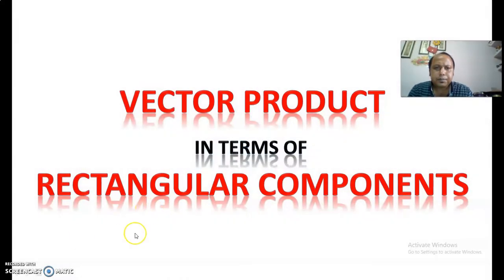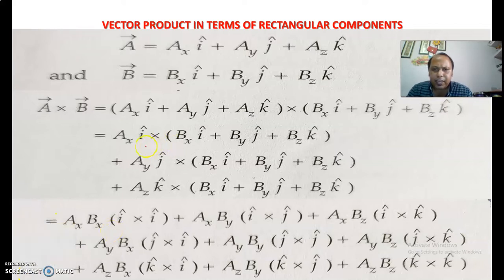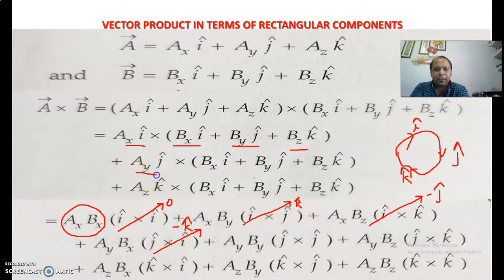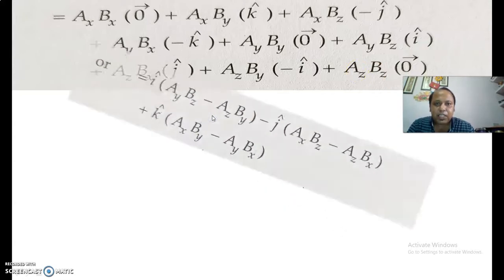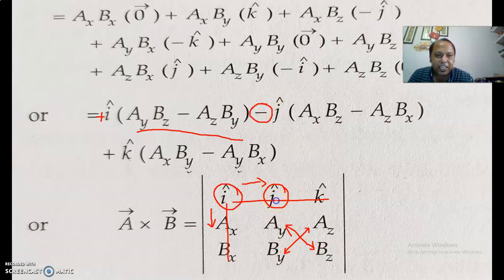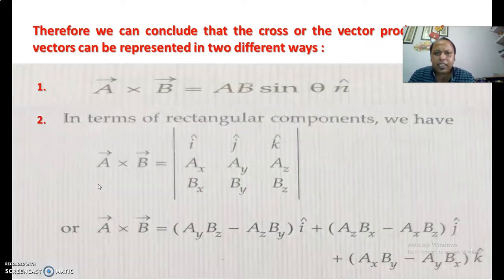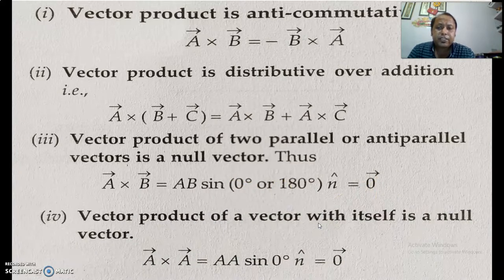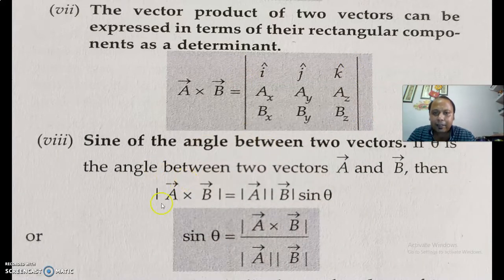Vector product in terms of rectangular component || Properties of vector product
This video explains how a vector or cross product can be represented by the the rectangular components. This video also discuss some of the important properties of vector product of two vectors.